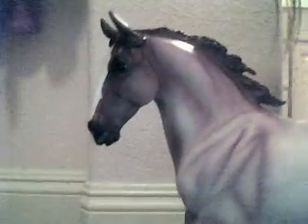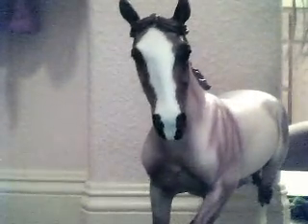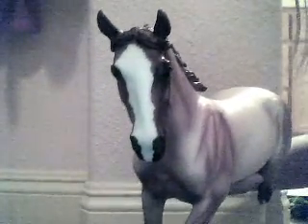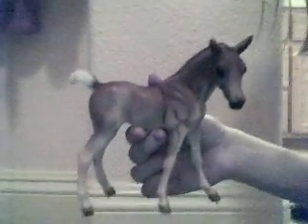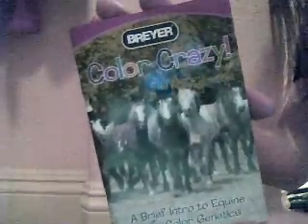My new breyer horses update